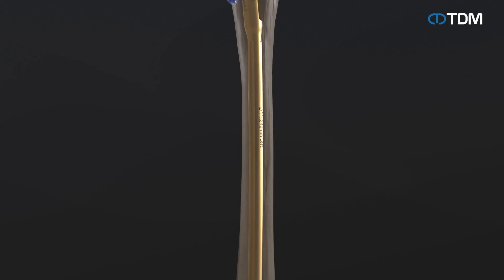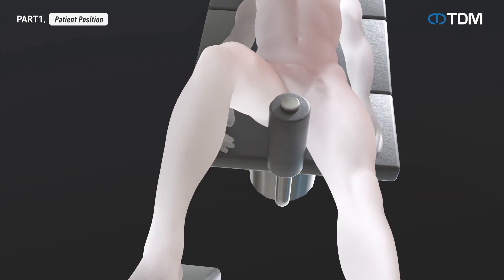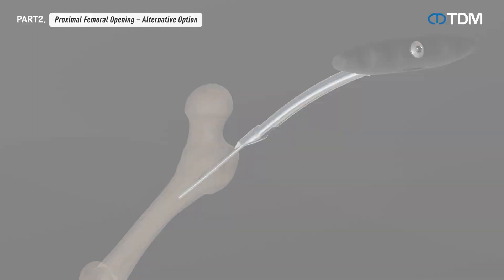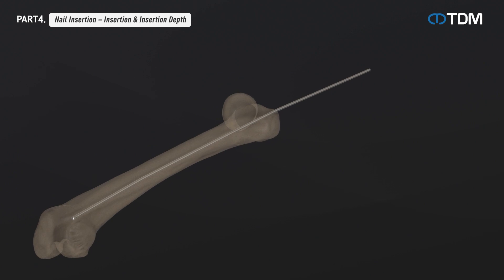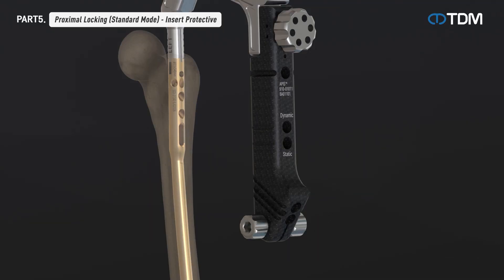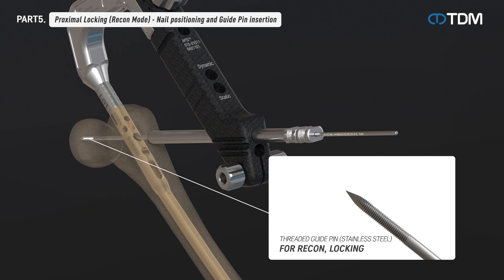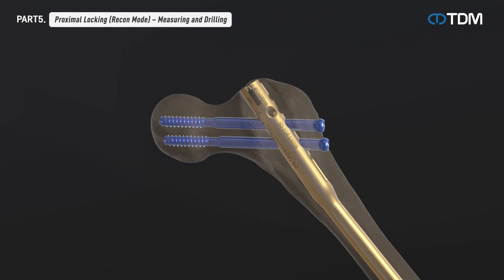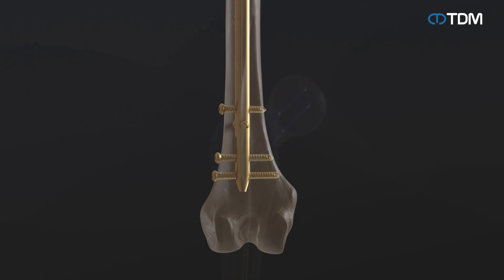[TDM Korea] Femur Recon IM Nail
The Femur Reconstruction Nail System is used for the proximal femur fractures, including the shaft, stable and unstable fractures, and non-unions, for the prophylactic nailing of impending pathological fractures.

Nail Locking Options:
- Standard Locking Option
- Reconstruction Locking Option

For further inquiries, please email the address below.

Stay up to date with the latest news and events by following us: